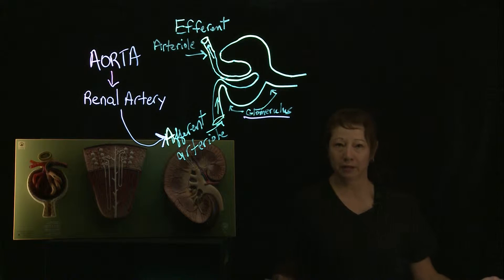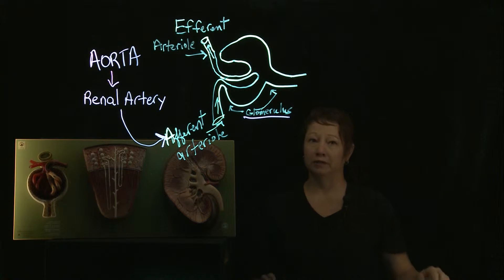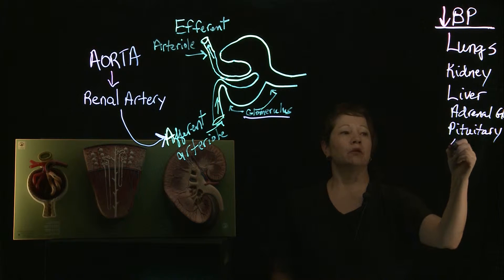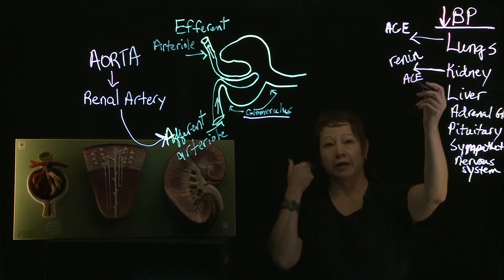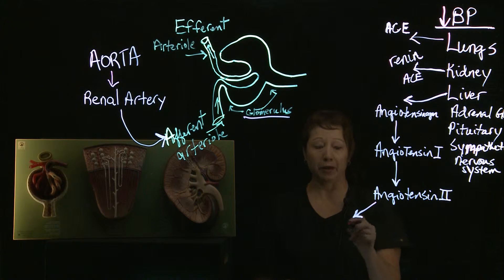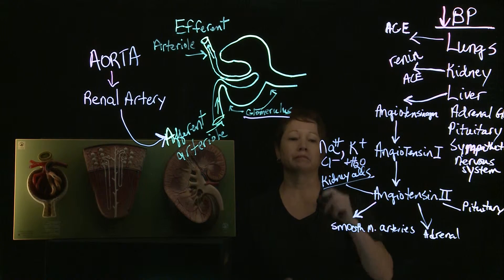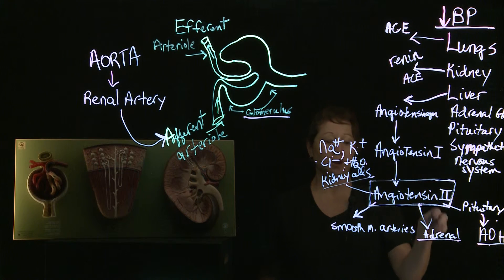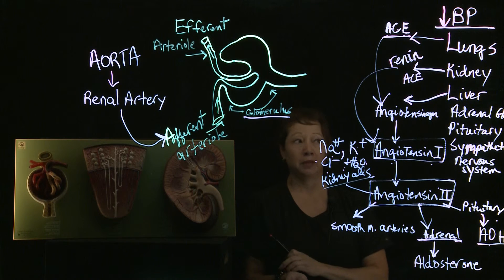Veterinary Anesthesia for RVT Part III Blood pressure and the kidney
Veterinary Anesthesia review for Blood Pressure regulation and the kidney